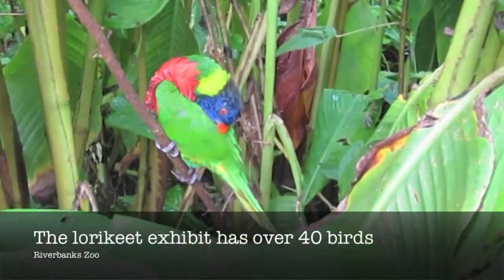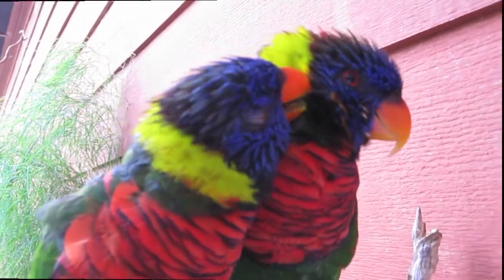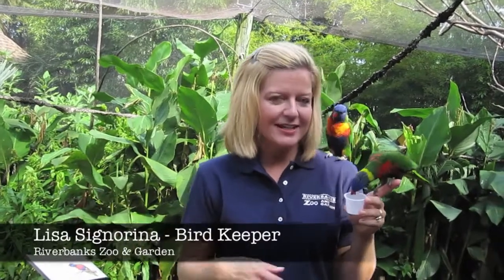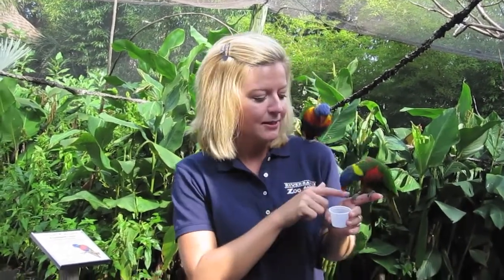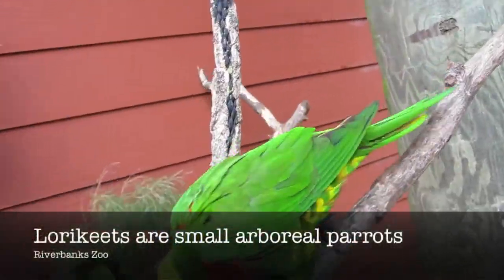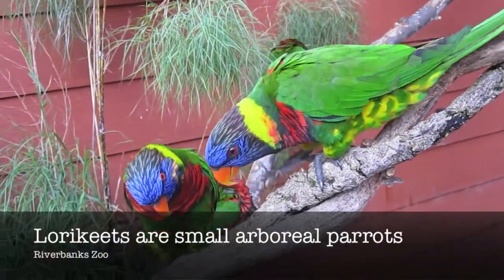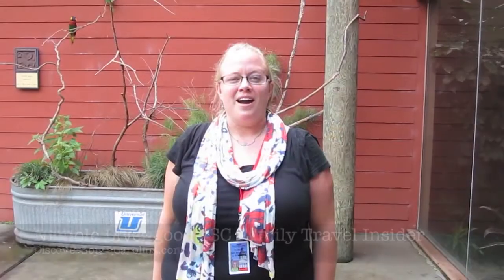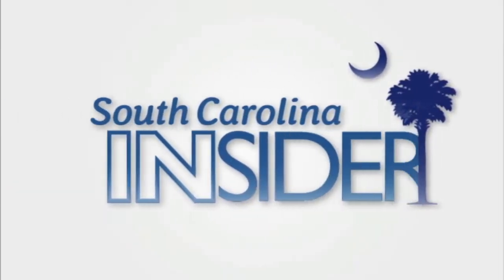Lorikeet Adventure at Columbia's Riverbanks Zoo and Garden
The Lorikeet Walk-Through Aviary at Riverbanks Zoo & Garden in Columbia, SC is one of the zoo's most popular attractions.